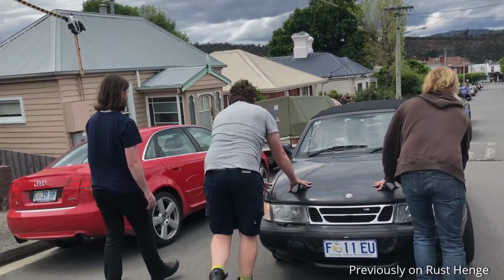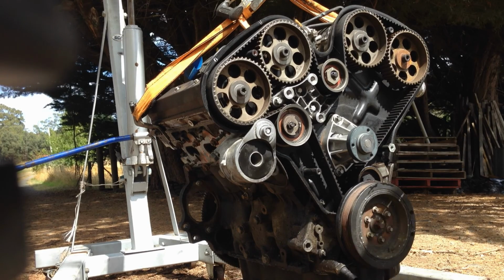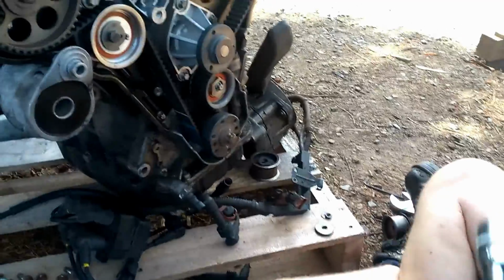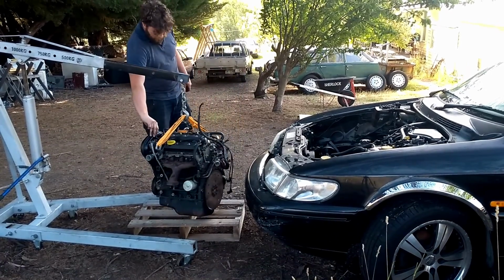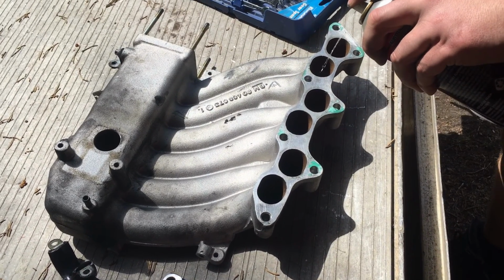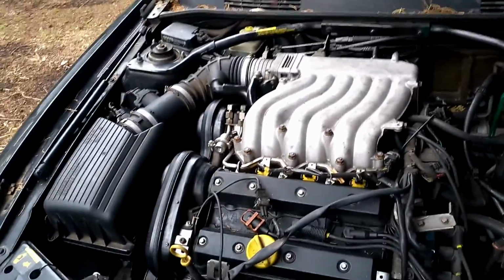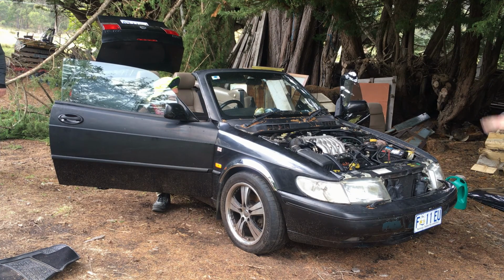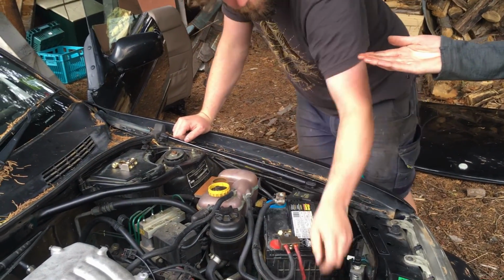1995 Saab 900SE Ep:3 A New Engine.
After pulling out the rubbish engine from the Saab we service the motor replace the water pump, timing belt, Clean out engine gravel and get to see the v6 convertible smoke machine in action.